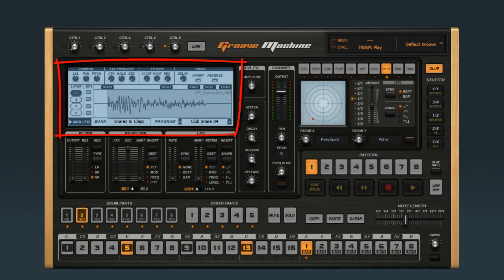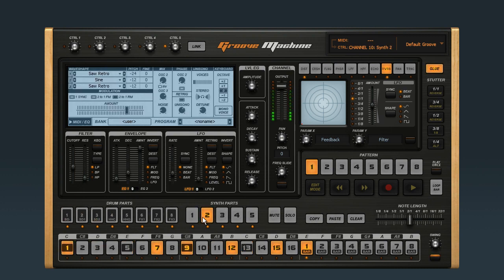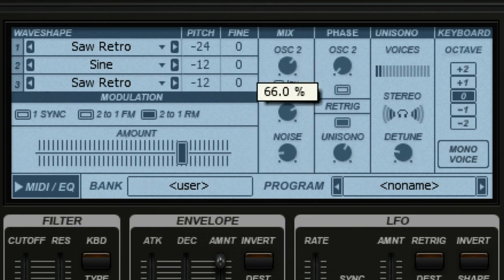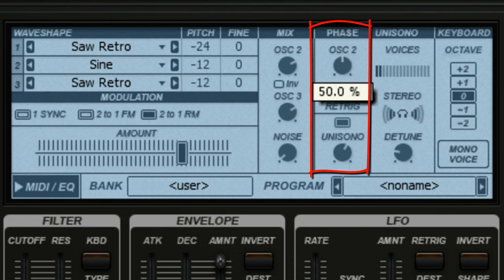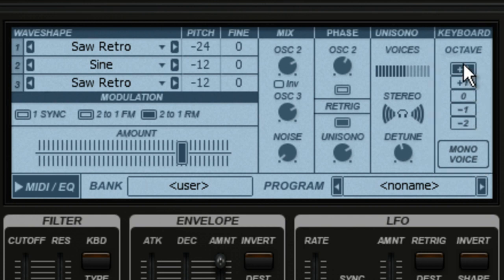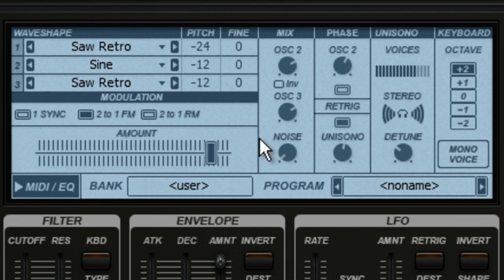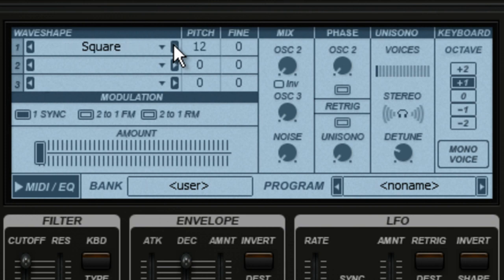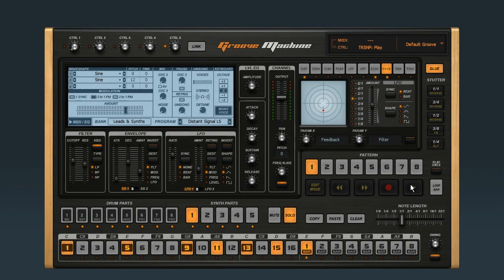Groove Machine Series | Using the Synth Window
Working with Groove Machine's Synth Window